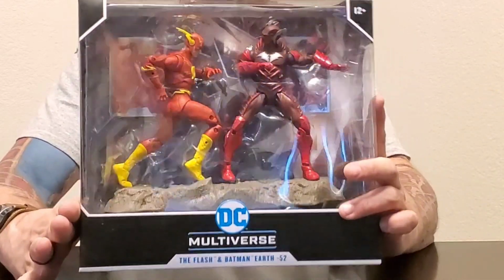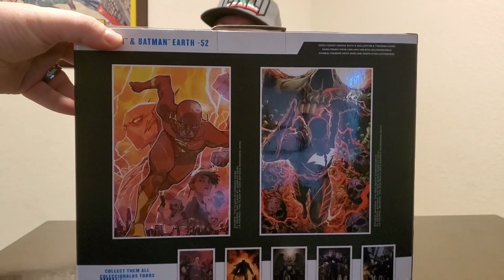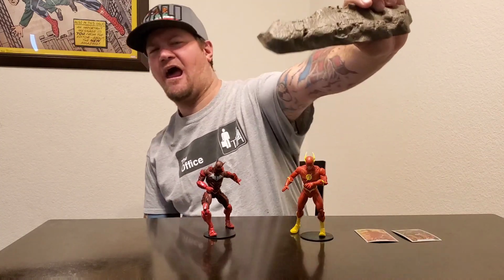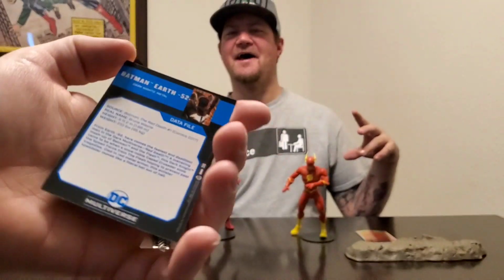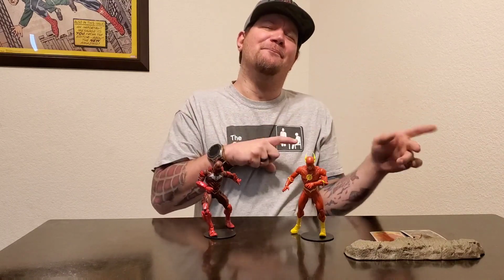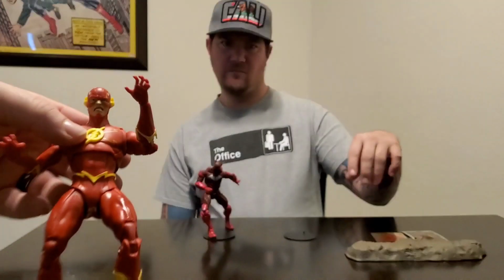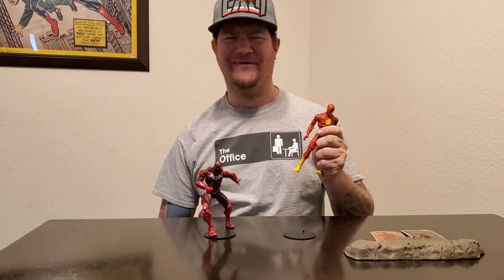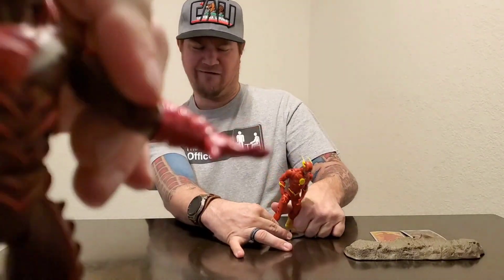McFarlane DC Multiverse Flash and Red Death 2-pack Unboxing Figure Review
I do have Cerebral Palsy so if you can't understand me, I apologize and will find a way to do subtitles.

Instagram.com/Monkey_paw_pics

I have permission from The Used to use their song for this video